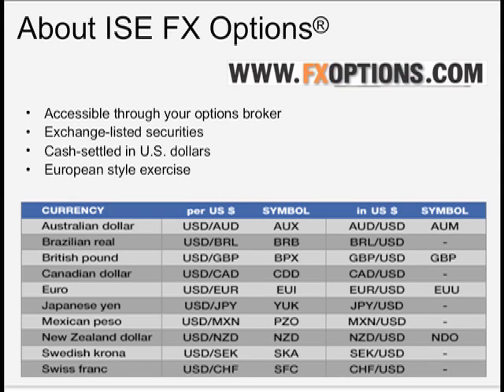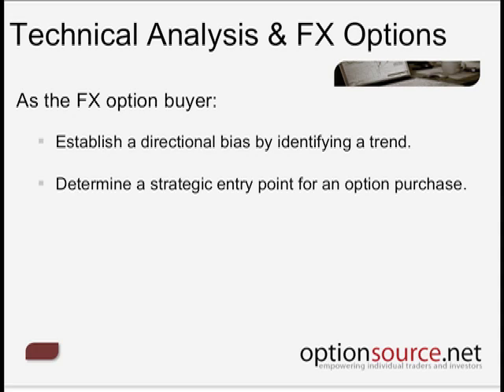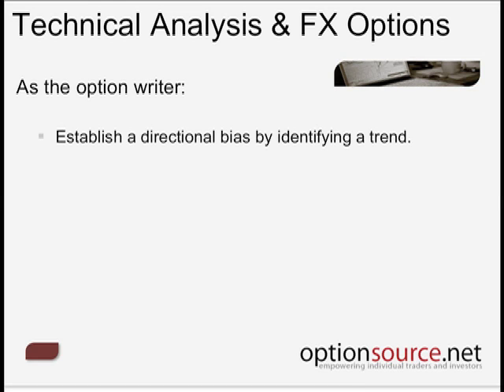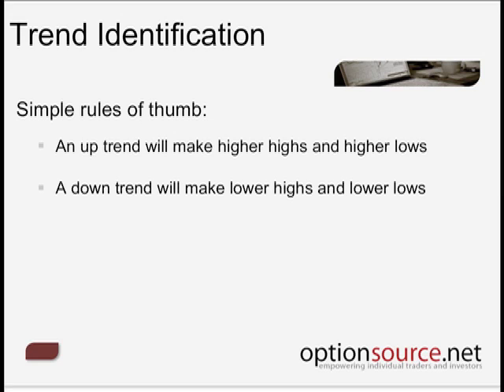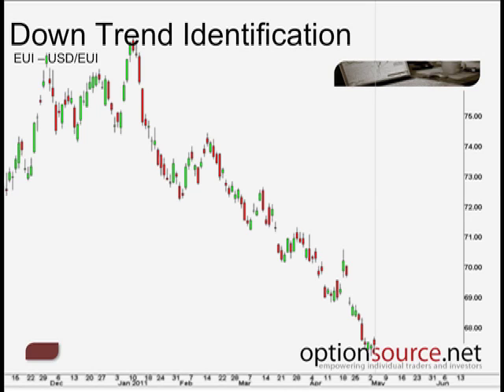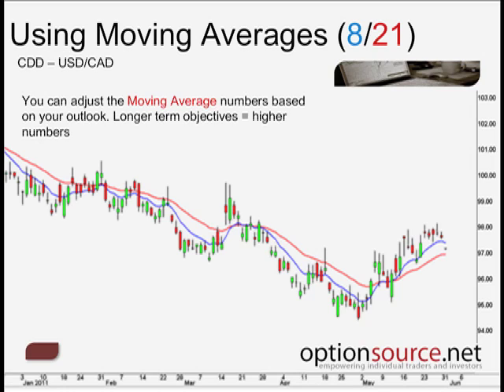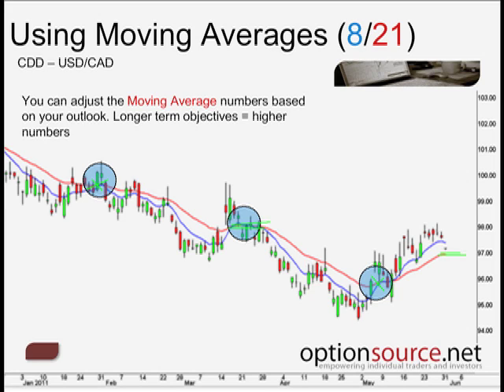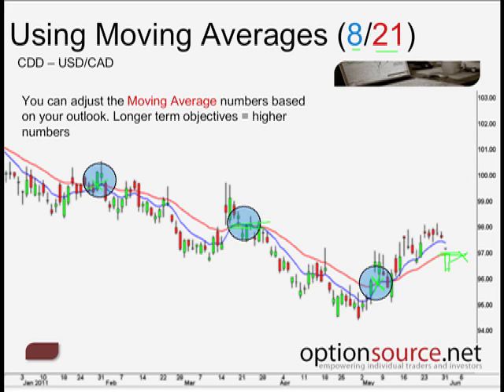Pt1, Jason Ayres: Trend Identification For FX Option Trading Decisions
Jason Ayres of Optionsource.net teaches you simple techniques that can be used to identify the reversal or continuation of trends in the ISE FX Options Pair Values. Jason will also cover how to apply basic FX Option strategies to potentially capitalize on your outlook.